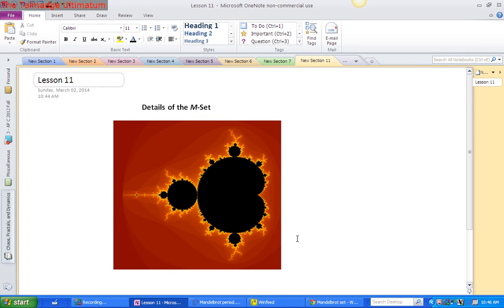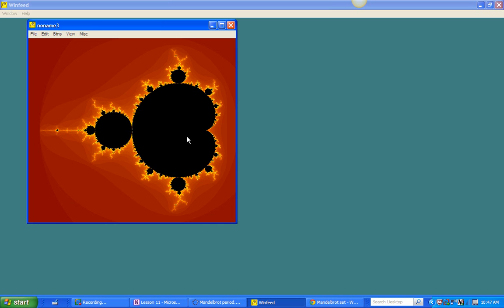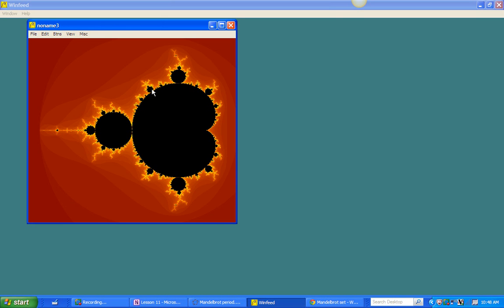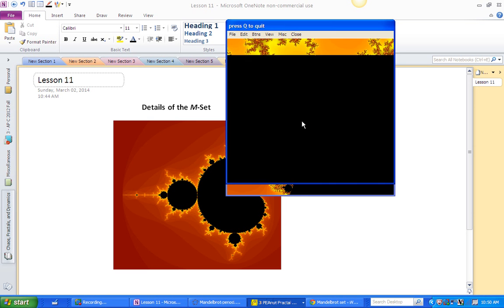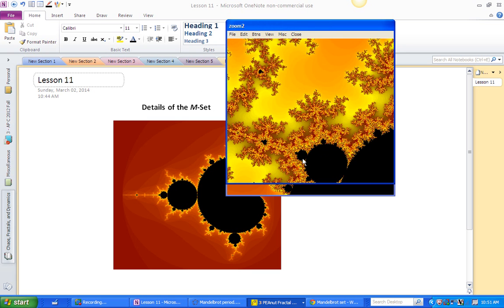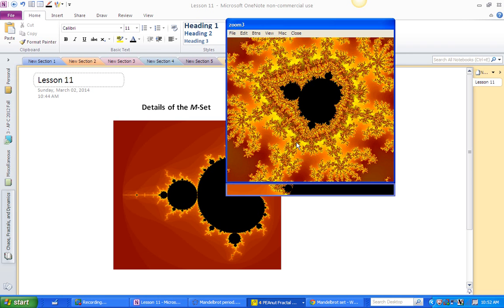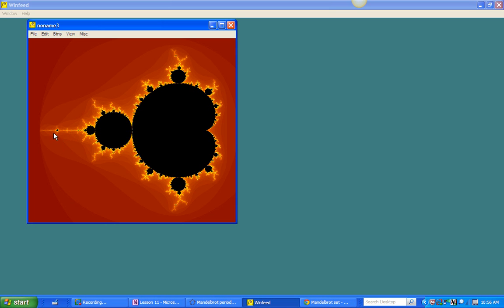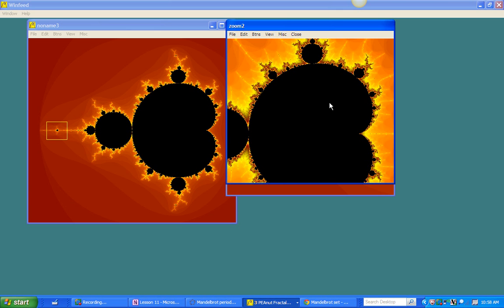Chaos Lesson 11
Eleventh of a series of short lessons based on the book "Chaos, Fractals, and Dynamics" by Robert L. Devaney.